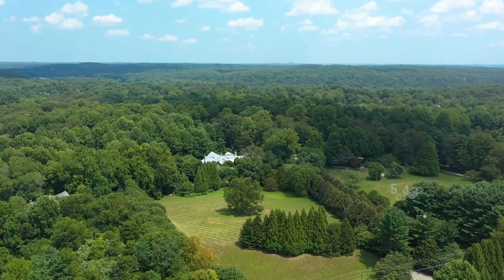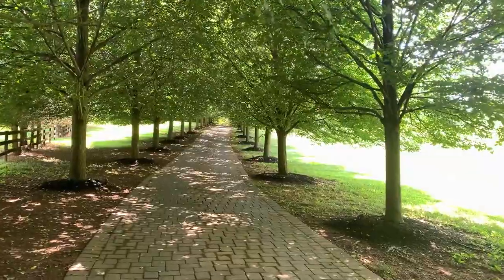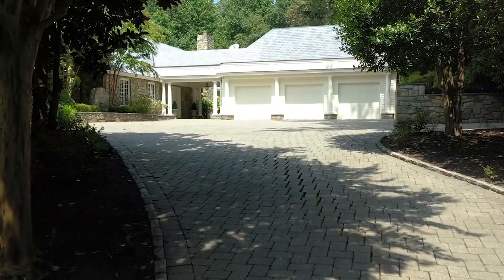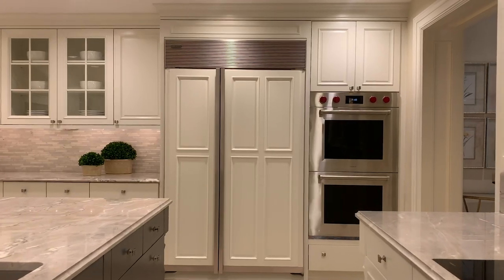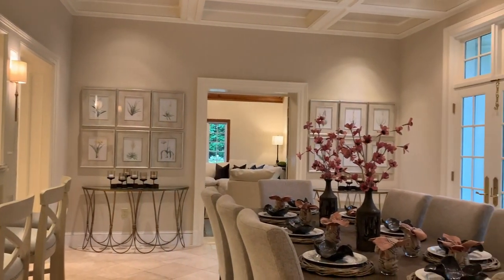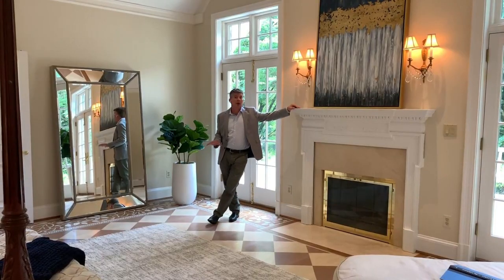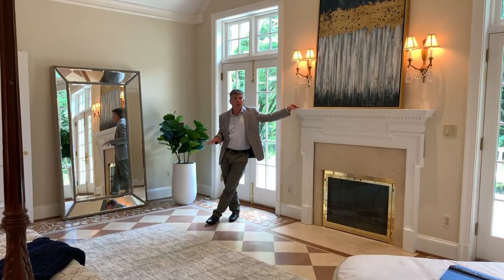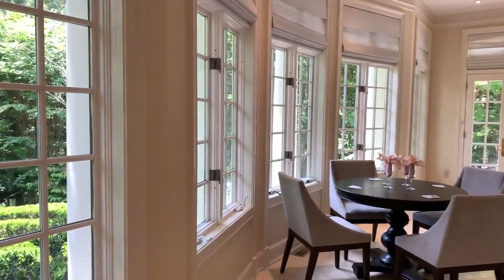Welcome to 9324 Georgetown Pike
Built in 1984, renovated and expanded in 2000 by renowned architect, George Stavropoulos, and completely reimagined in 2021! Stone Wood is an impressive estate - scalable from cozy family living to grande entertaining. From the moment you approach the gated entrance, you’ll be enchanted by the canopy of trees along the paver stone drive leading to the estate, which sits all the way back on the nearly 5 1/2 acre property.

With over $100,000 in recent improvements, including fresh paint, designer light fixtures, updated cabinets, and bathrooms, this manor house has been transformed into a retreat-like home. Enveloped by acres of lush, professionally landscaped gardens, rolling front lawn, fountains, and a picturesque pond overlooking the newly resurfaced tennis court, you’ll feel like you’re living at your favorite vacation spot!

As you enter from the main foyer or the carriage entrance, you’ll have sightlines with window views end-to-end - front to back, side to side. Throughout the main estate, each room features beautiful flooring, incredible moldings and trim, designer-selected light fixtures and high-end finishes, most notably in the gourmet kitchen, and each of the ten bathrooms. A gorgeous grand foyer opens to a sumptuous light-filled living room with one of the home's six fireplaces, and a separate dining room with oversized windows and French doors overlooking the private professionally landscaped gardens and fountains. The gourmet chef's kitchen features custom-painted cabinets with an oversized island, chef-grade appliances, and a wood-burning fireplace. The adjoining breakfast room is highlighted by the coffered ceilings and a wall of French doors opening to a slate patio. The two-story great room is anchored by a hand-crafted stone fireplace and two walls of windows to create an understated, yet sophisticated space. The main level club room, reminiscent of a private club with handcrafted millwork and a separate wet bar, is just off the carriage entrance to the home, connected by a breezeway to the five-car garage and fully equipped gym.

The main level owner’s suite is accessed just beyond a true library, with custom-built bookcases on each wall. This private retreat includes a sun-drenched sitting room, elegant fireplace, and incredible dueling bathrooms, located at the end of a long hall of custom-created closets. One closet even doubles as a wet bar!

The estate captures an additional five bedrooms, seven full and two half baths, six fireplaces, and a five-car garage. In addition, the property features a separate guest house, an ideal space for long-term guests, or as a separate office, which offers an open floor plan for living and dining space, a full kitchen, and full bath on the main level and a spiral staircase leads to the loft with full bath and large walk-in closet. Complementing this extraordinary home are the spectacular grounds created by renowned landscape designer Charles Owen. Capturing the essence of Versailles, the breath-taking grounds have pea gravel pathways, stone fountains, sculptures, and gorgeous iron gates imported from France. A newly resurfaced tennis court is tucked in amid a canopy of trees and alongside a picturesque pond, steps from the main house. Located just ten minutes from the dynamic urban center of Tysons Corner, ten minutes to downtown Reston, and fifteen minutes to Dulles airport, and an easy commute into downtown DC.